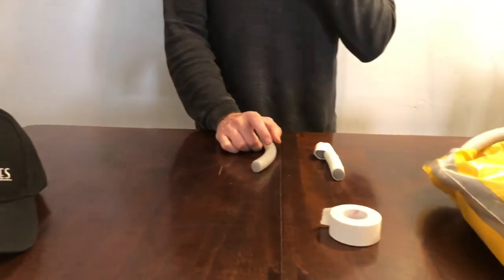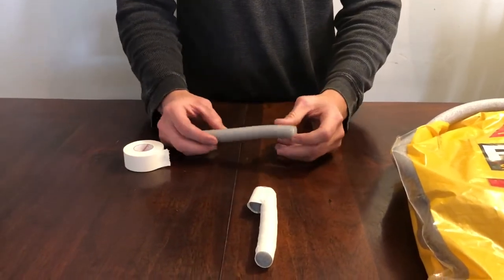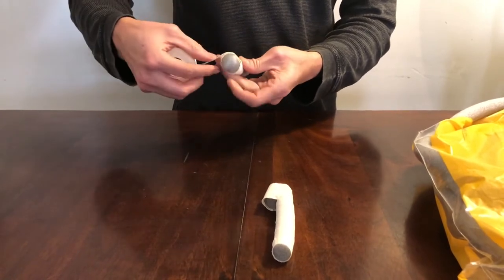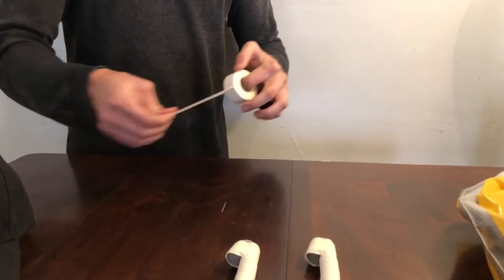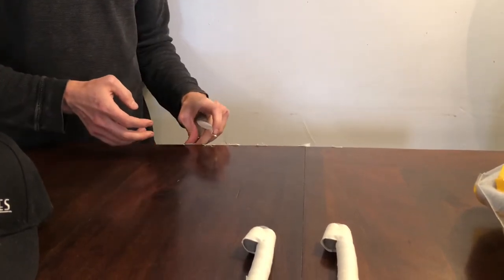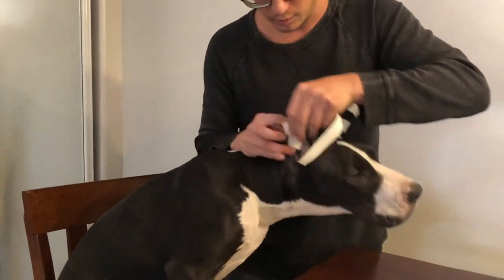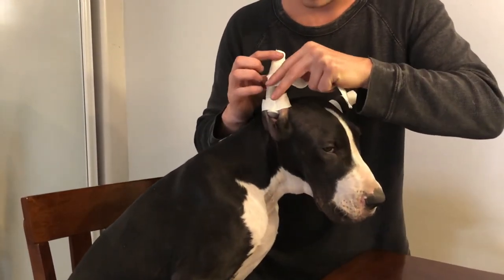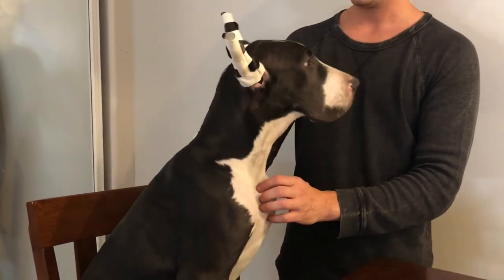Backer Rod Method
This video details how to post via the Backer Rod Method. Comments have been turned off due to the highly controversial nature of war cropping.